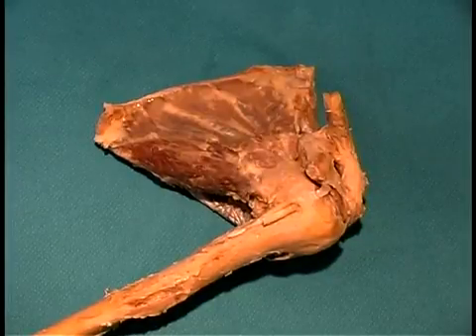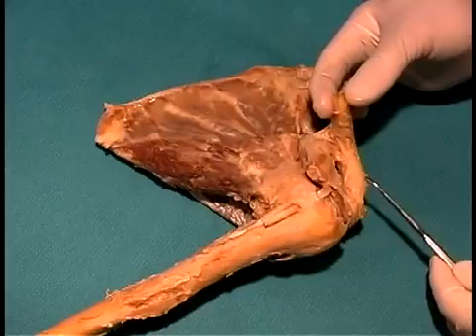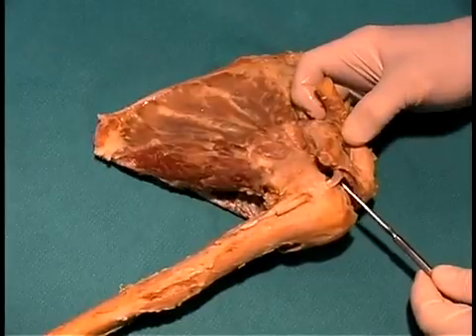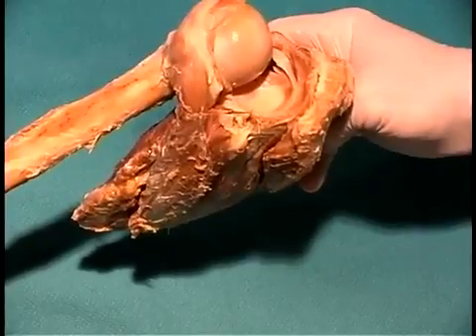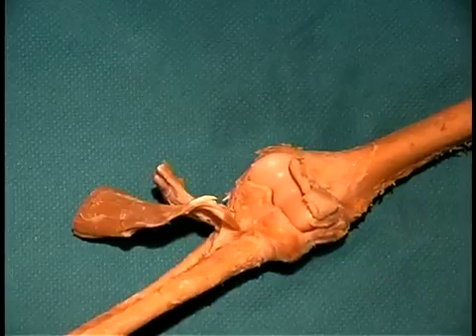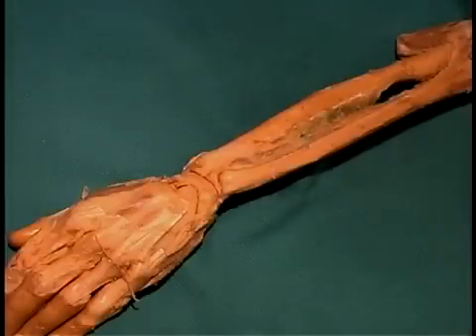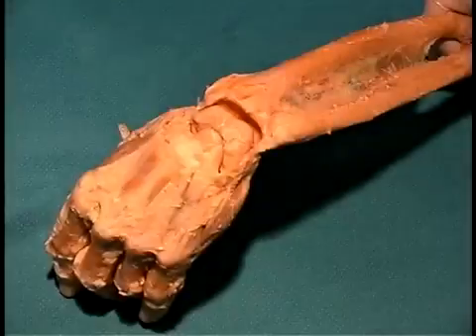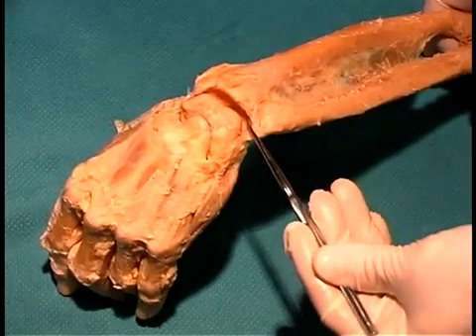Anatomical dissection #24 Joints of the upper extremity